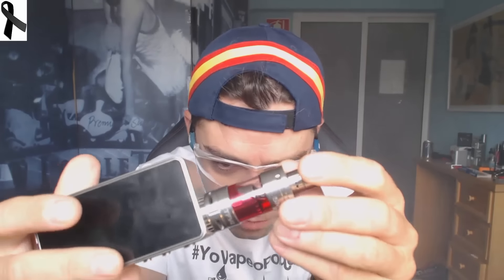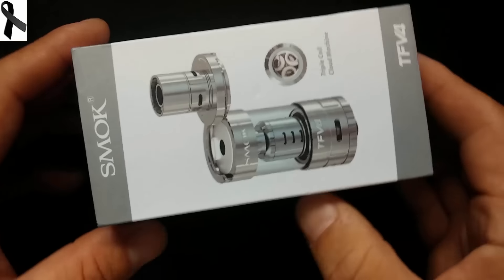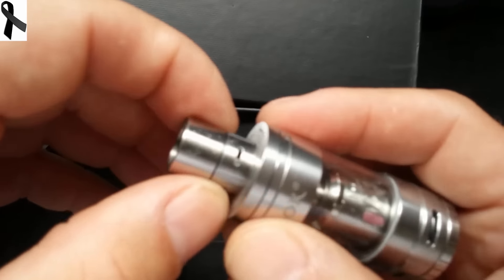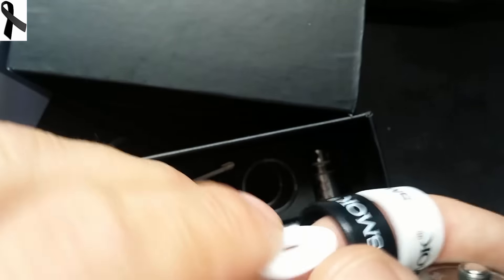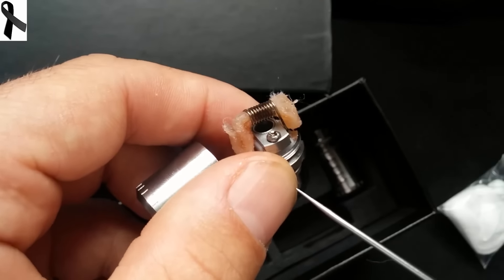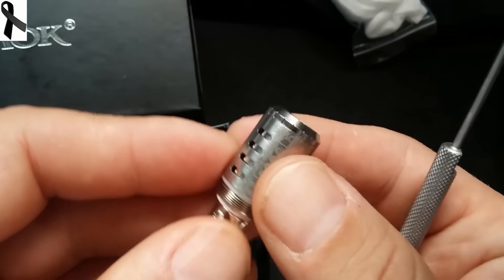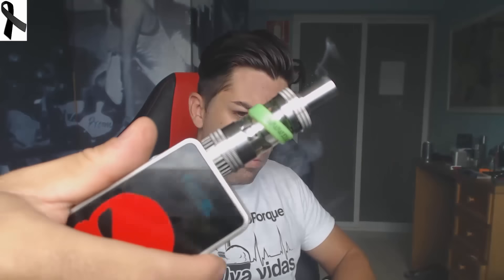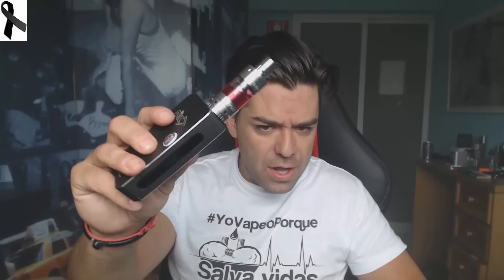Smok TVF4 RTA Versus a 200w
Comparacion con el Crown y ek Hatrick Smowell